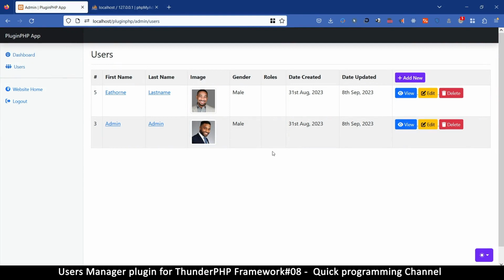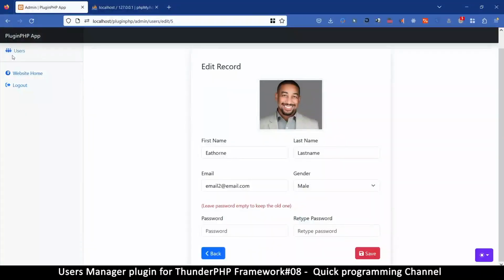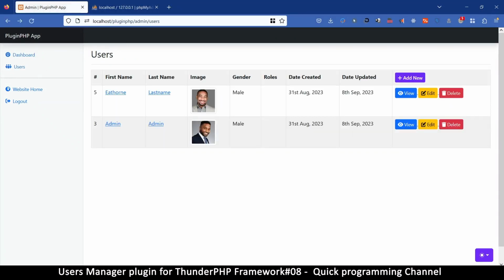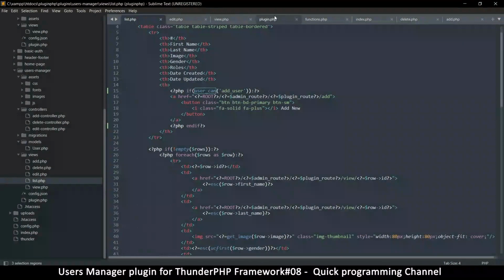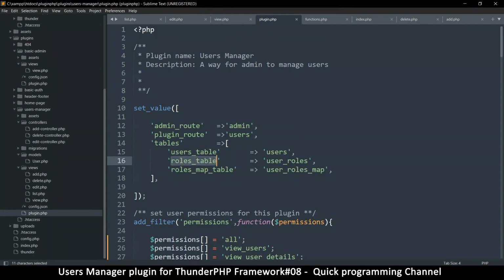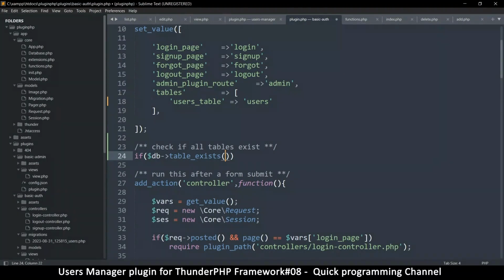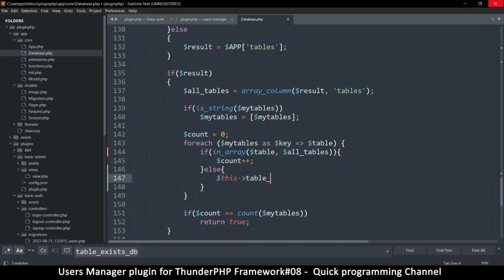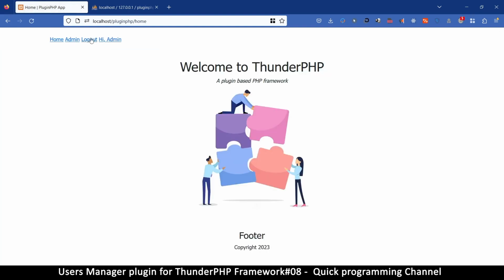Users manager plugin for thunderPHP Framework #08 | User permissions | Quick programming tutorial